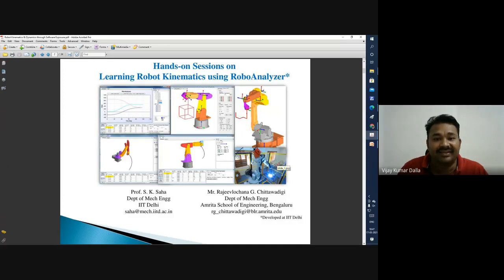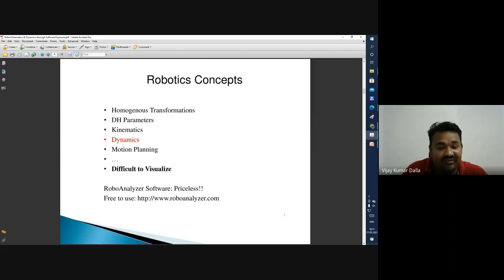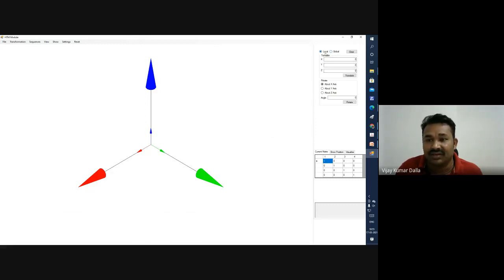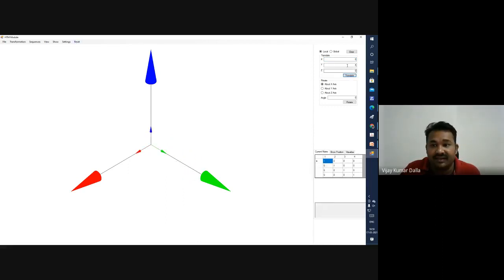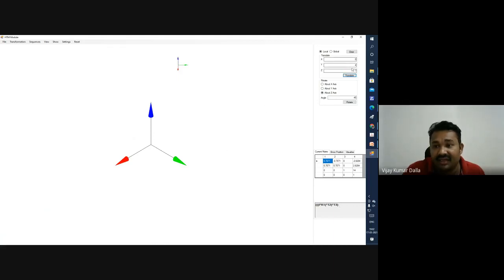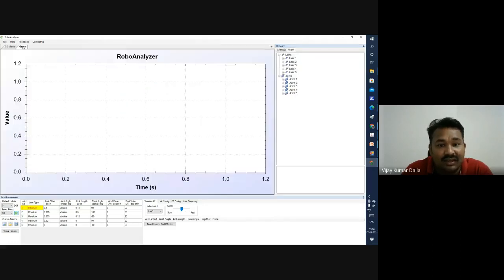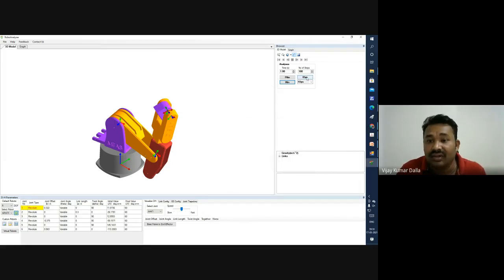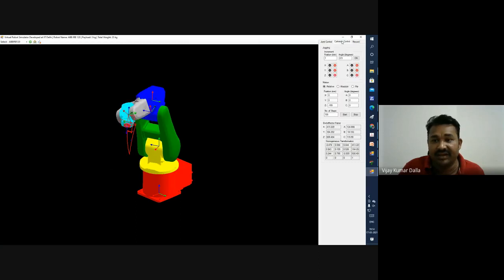Visualization of Robot Kinematics through Software Robo Analyzer